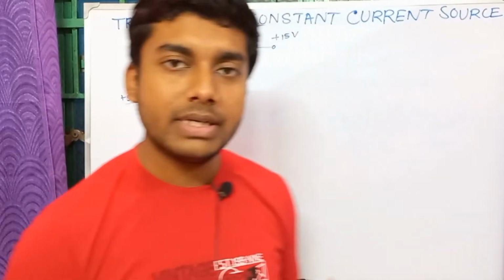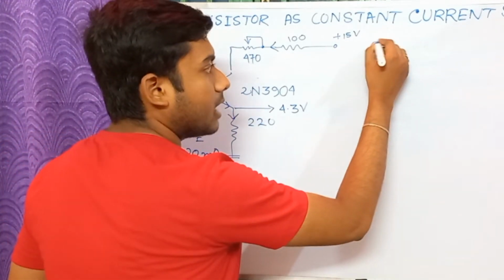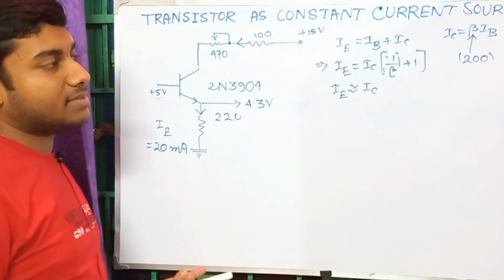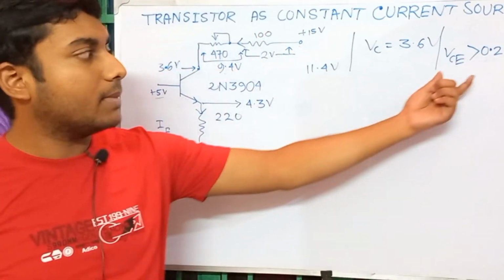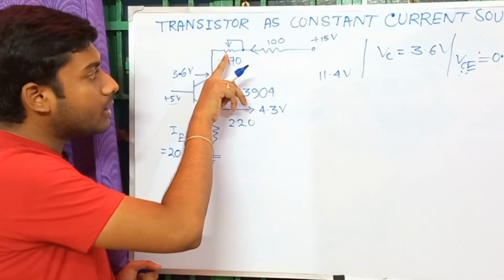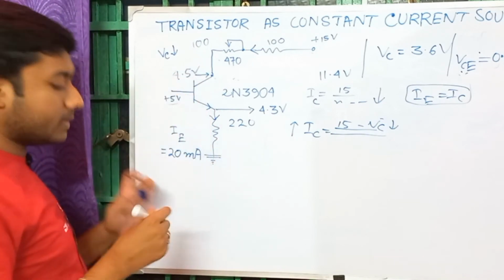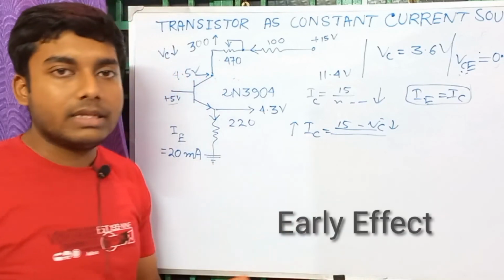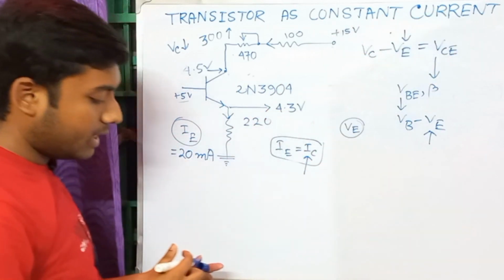Constant Current Source ckt using Transistor | Why current changes even within compliance limit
Here I have discussed how to make transistor current source circuit.